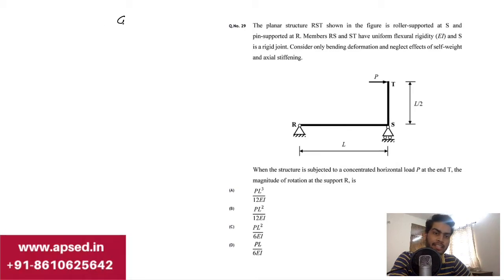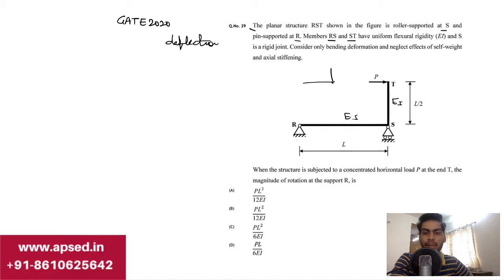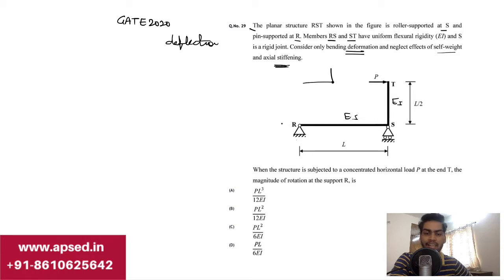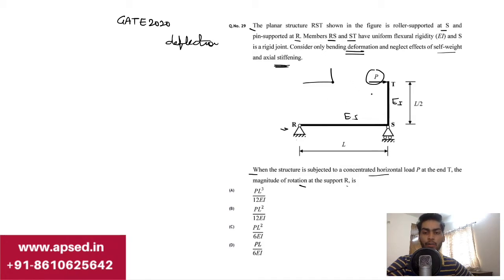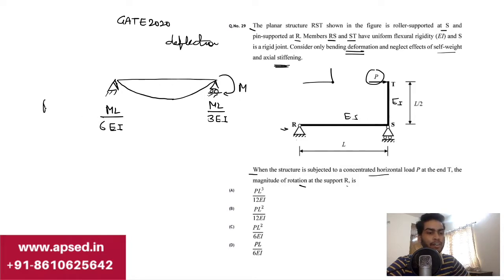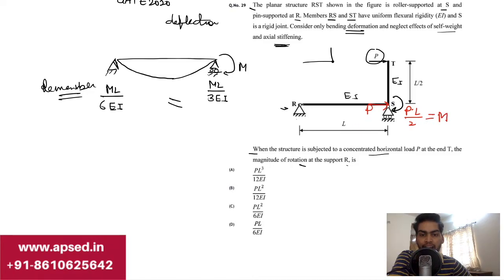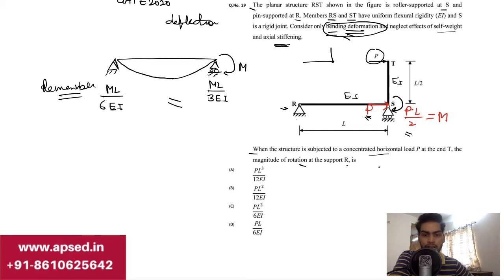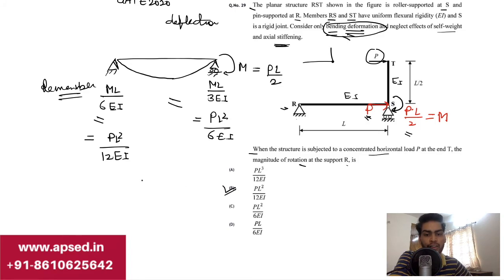Useful method to simplify finding slope and deflection - Structural Analysis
APSEd: 33+ Rankers in Top 100 | Prepare for GATE CE/ES, PSUs, ESE & more
Precise Lessons. Honest Guidance. Better Results.

This video is a useful learning on structural analysis concept - load transfer to find rotation at a given support.

Resources & Links
▸ Assessment Tests
▸ Formula Cards
▸ Exclusive Doubt Support